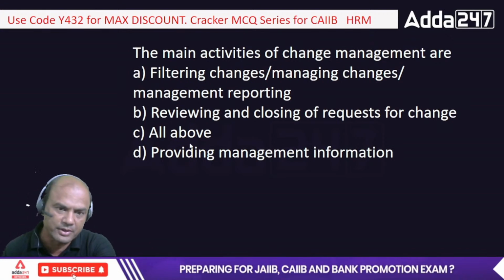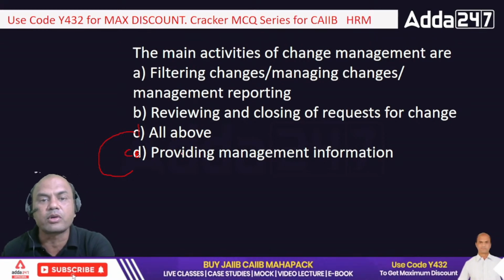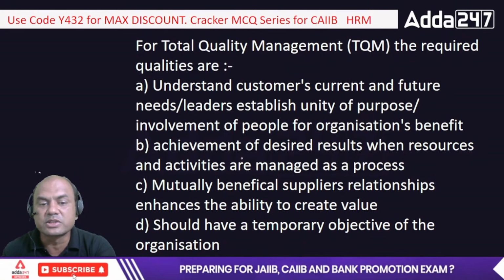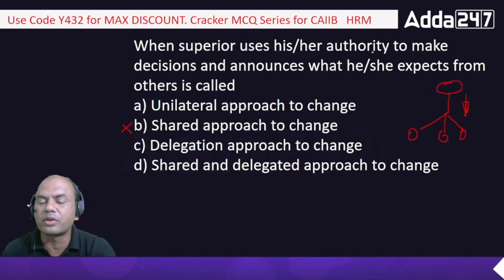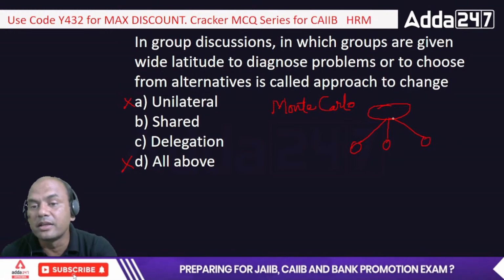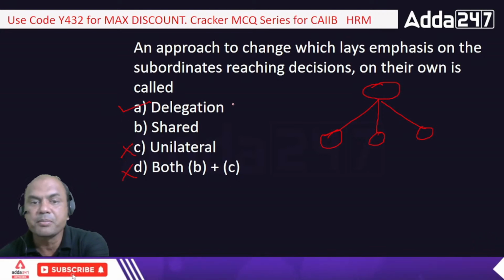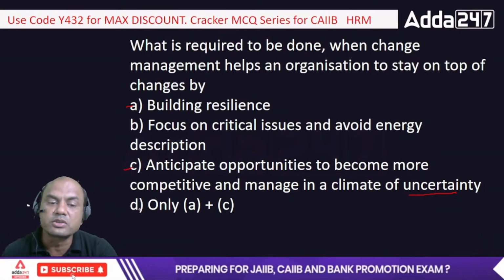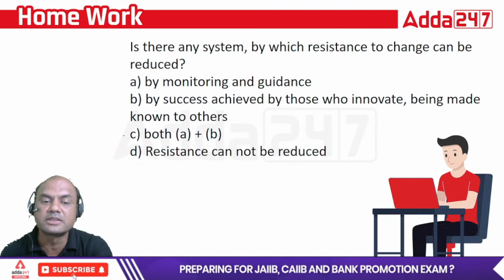CAIIB Dec Exam 2022 | CAIIB MCQ Series | New Pattern and Updated Syllabus | Class 34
CAIIB Dec Exam 2022 | CAIIB MCQ Series | New Pattern and Updated Syllabus | Class 34 | CAIIB 2022 Preparation

JAIIB AFB English Medium Special Series:-